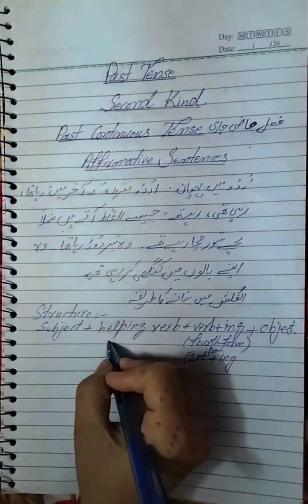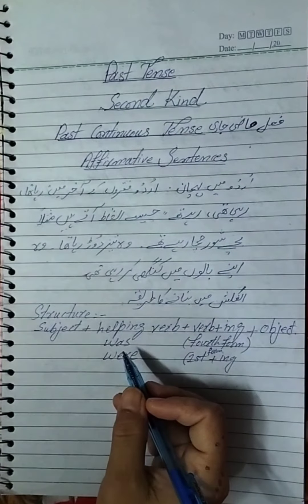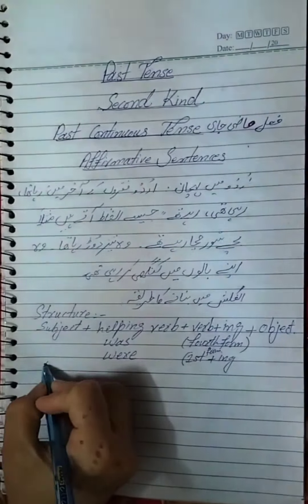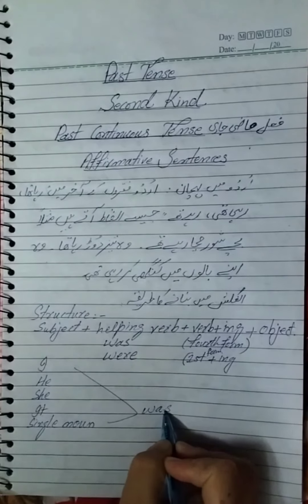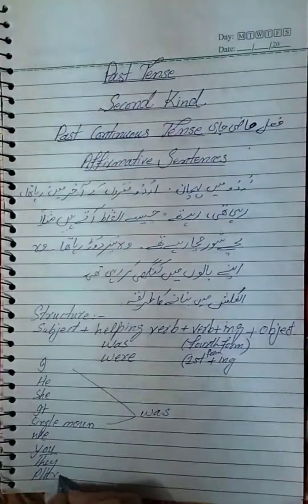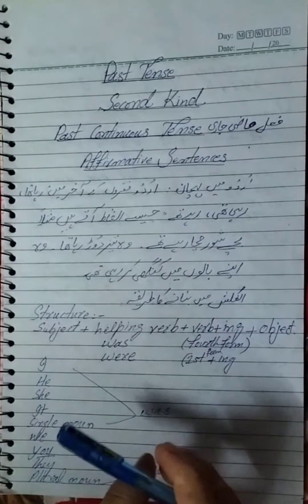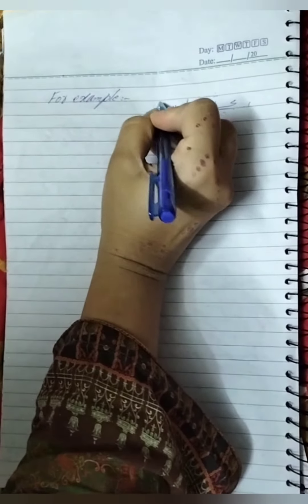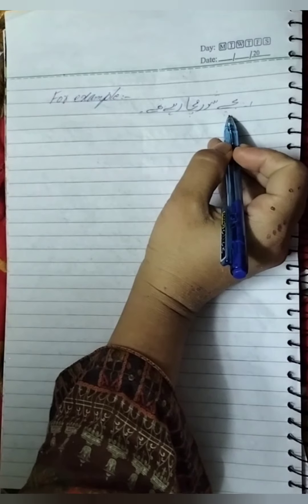Past Continuous Tense [ Affirmative Sentences ]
In this video , I have taught tenses . This video will help students in their studies . I hope you will like this video .